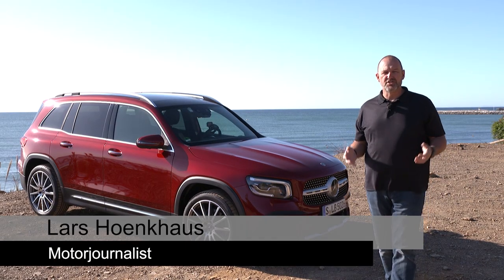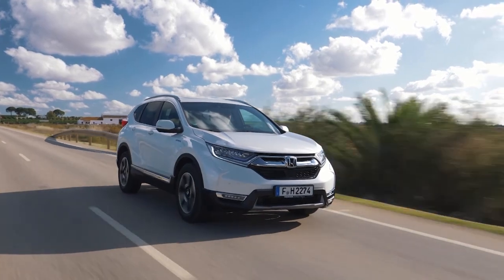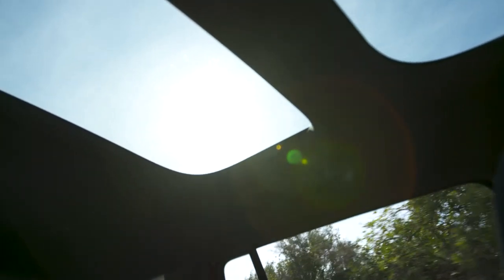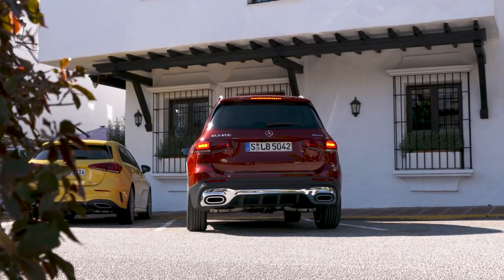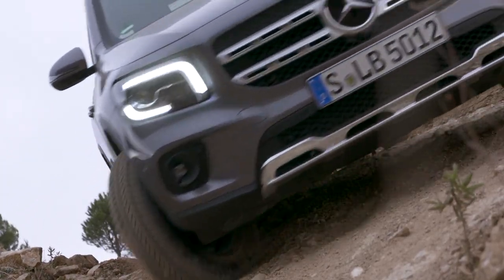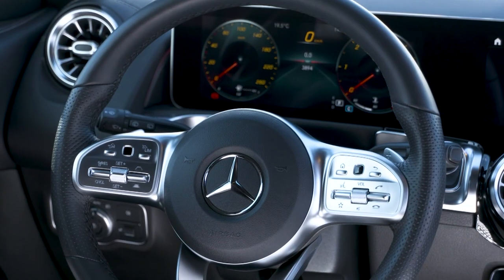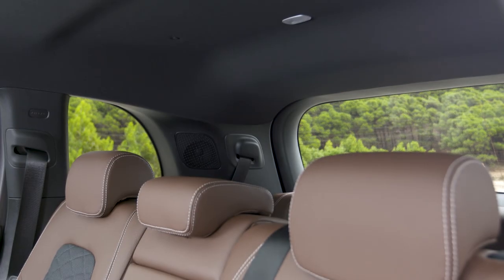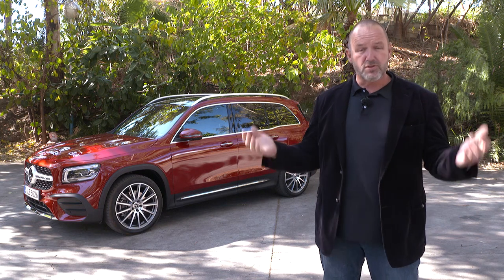2020 MERCEDES GLB 220d Full Review of the new Compact SUV Facts Test Price Features English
With the new Mercedes GLB, Mercedes-Benz closes the gap between the GLA and GLC.
The new compact SUV is visually reminiscent of the new Mercedes GLS and, thanks to its shape, offers an enormous amount of space for its size. And so the GLB is also the first compact from Stuttgart which offers an optional third row of seats.

Of course, the GLB also has the latest Mercedes assistance and safety systems as well as a large range of engines. On top you will find the new Mercedes MBUX infotainment system including the new voice control on board as well.

During my Full Review of the Mercedes GLB 220d 4Matic, I take a closer look at what the new Mercedes GLB offers, how it drives and what it consumes. Source: quickcarreview

Technical Details of our Test Car:
Car: Mercedes-Benz GLB 220d 4MATIC
Trim Level: AMG Line
Colour: designo patagonia red
Engine: In-Line Fourcylinder + E-Motor
Displacement: 1.950 ccm
Power: 190 PS (140 kW)
Torque: 400 Nm
V-Max: 217 km/h